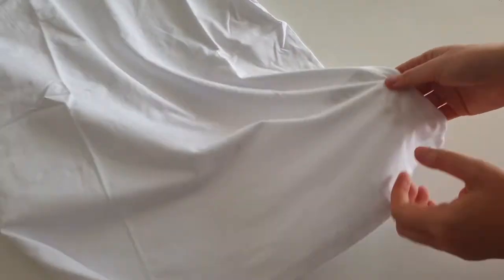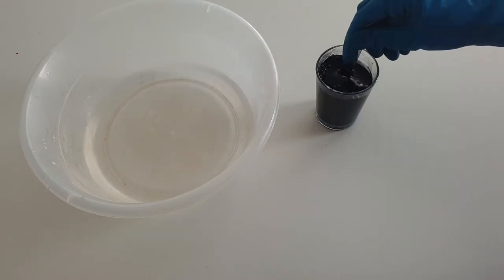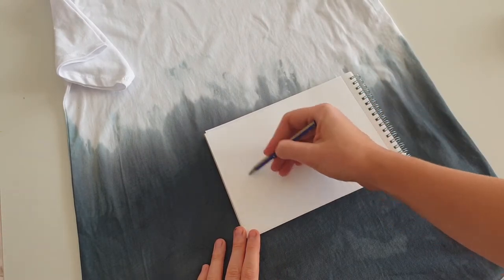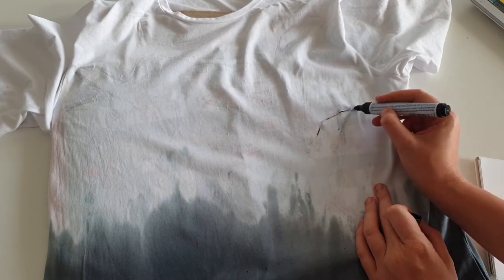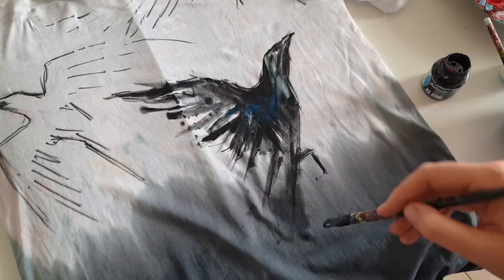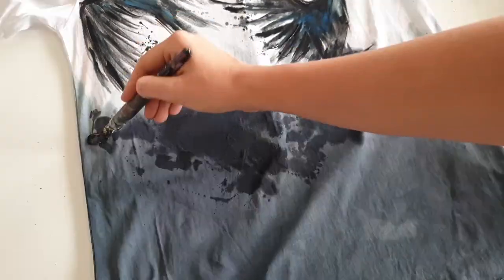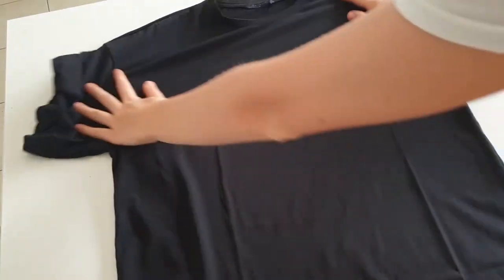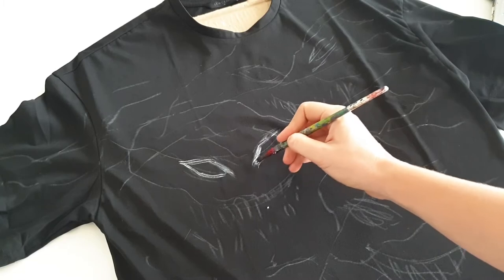Designing and Custom Painting T-shirts in Dark Aesthetic/HALLOWEEN 2020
In this video I am going to Design and Custom Paint t-shirts in dark aesthetic. Its a Halloween season so I want to create something Halloween inspired but not too much obvious. I don't want to paint pumpkins or bats or ghosts - all these Halloween things.I want to design t-shirts which will be dark but wearable in any season. It's going to be a challenge but I think I can make it :) I am going to customize 2 t-shirts - black and white.2 designs 2 different ideas and 2 different creative stories...